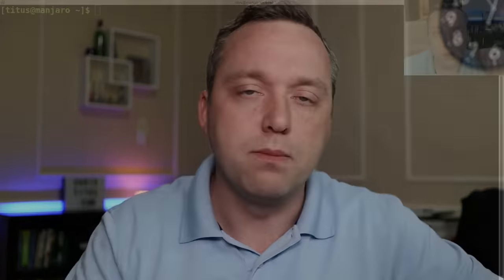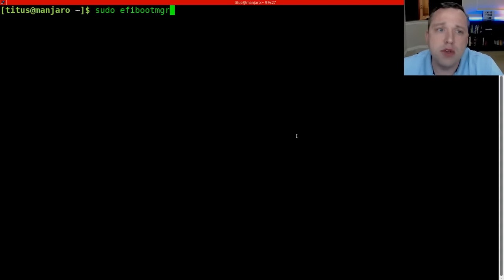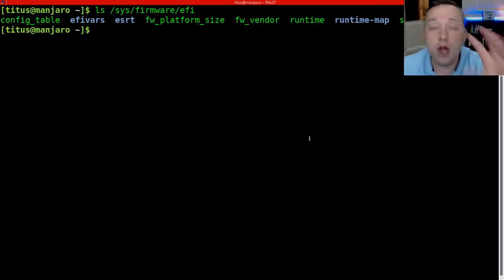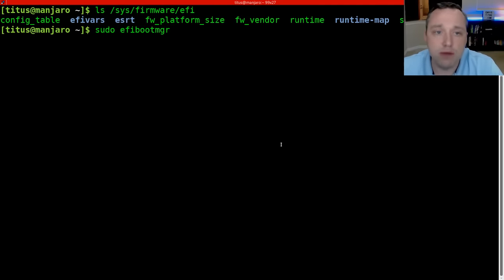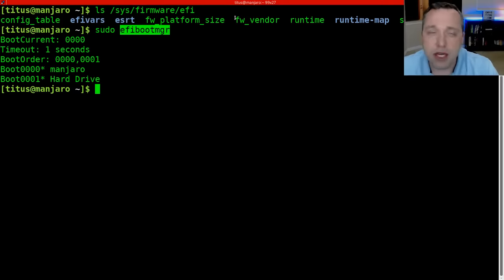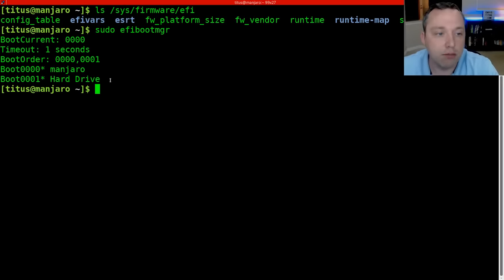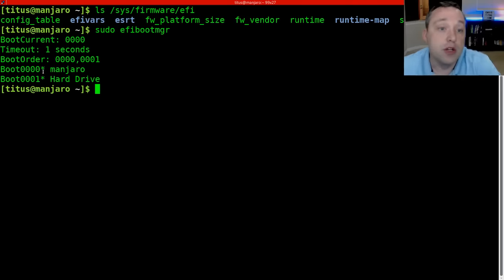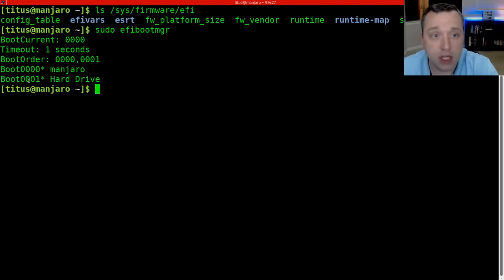How to use UEFI | Every other YouTube video is WRONG!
In this video, I go over UEFI and what it is, how to use it, and if your installation is UEFI enabled.